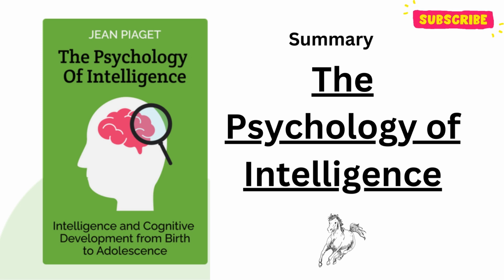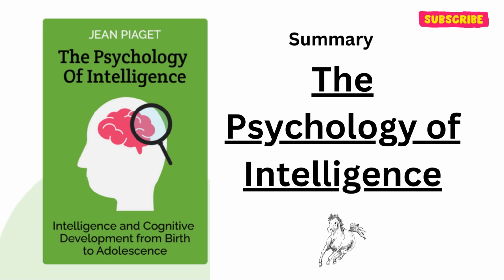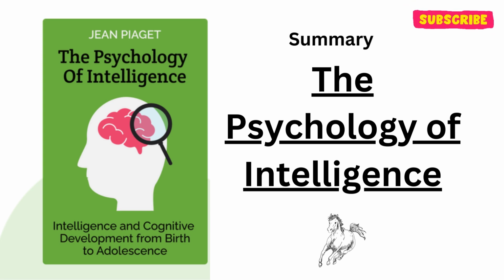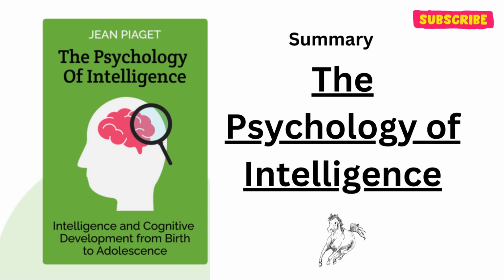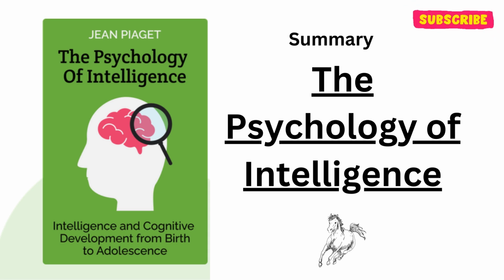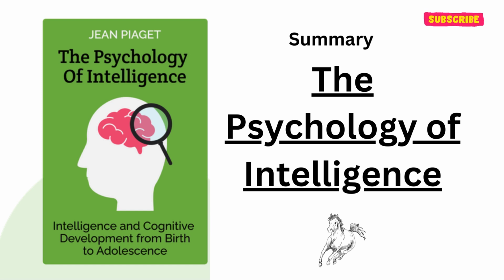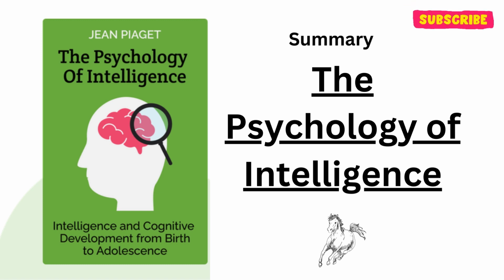The Psychology of Intelligence by Jean Piaget - summary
"The Psychology of Intelligence" by Jean Piaget is a seminal work in the field of developmental psychology. In this book, Piaget presents his groundbreaking theory of cognitive development, which has profoundly influenced our understanding of how children learn and grow.

Piaget proposes that intelligence is not simply the ability to memorize facts or solve problems, but rather a dynamic process of adaptation and exploration. He argues that children progress through distinct stages of cognitive development, each characterized by new ways of thinking and understanding the world.

The book outlines four major stages of cognitive development: sensorimotor, preoperational, concrete operational, and formal operational. Piaget describes how children gradually develop from simple sensorimotor reflexes to complex abstract thinking, guided by their interactions with the environment.

Throughout the stages, Piaget emphasizes the role of play and social interaction in shaping intelligence. He argues that children learn best through active engagement with their environment, using play as a means of experimenting with different concepts and testing their understanding.

Moreover, these audiobook summaries are meticulously crafted with keen observation and dedicated effort to ensure quality content for our audience. Each summary is the result of thorough analysis and hard work to distill the essence of the book into a concise yet comprehensive overview. If you find these summaries helpful and would like to explore the full-length book, please express your interest in the comment section, and I'll gladly upload it for you.